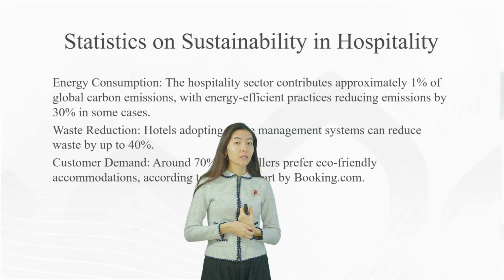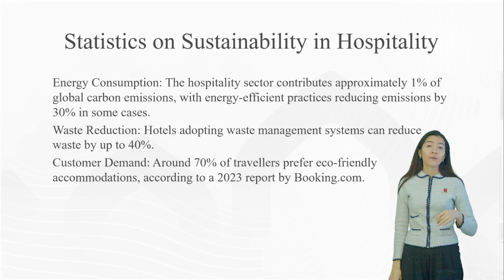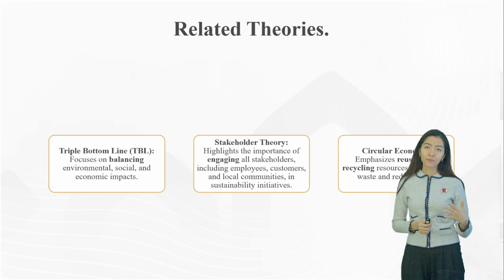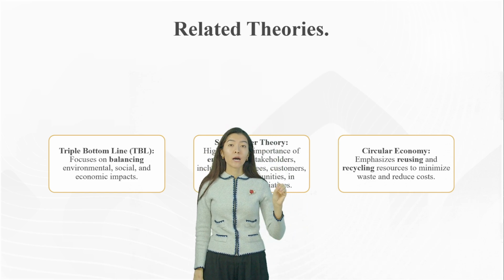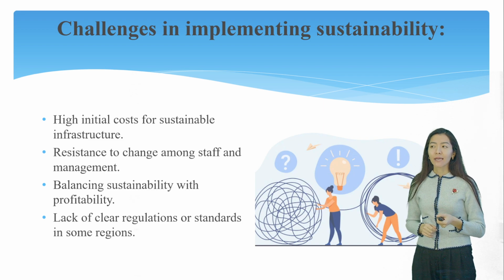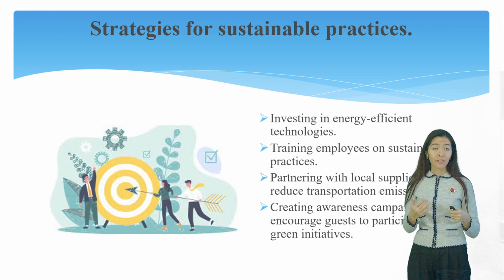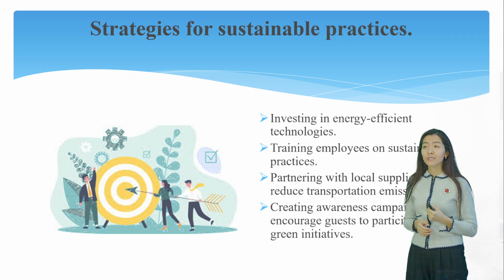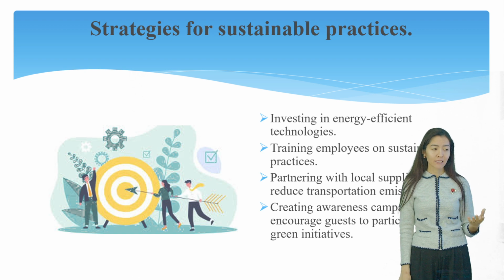Gloabal Hospitality Industry Lecture 2